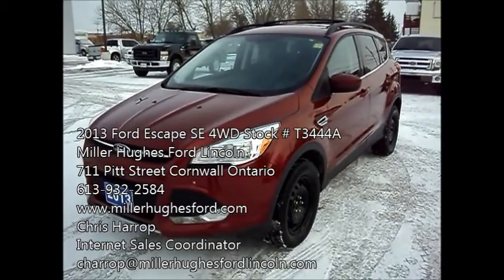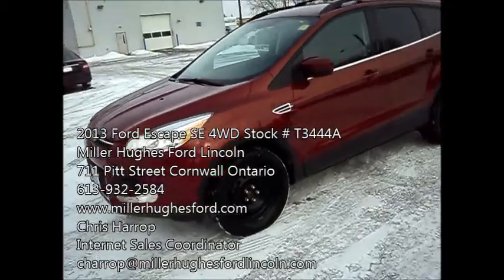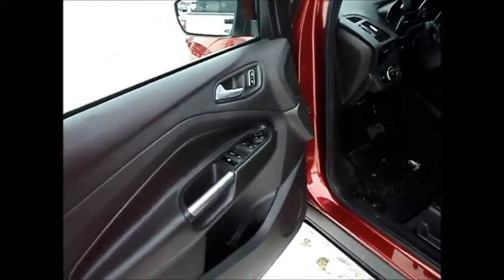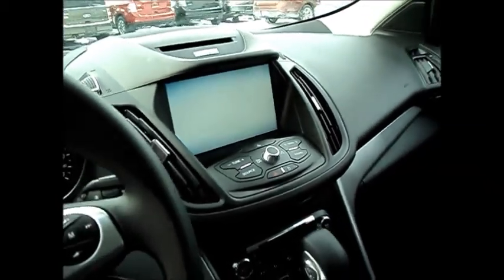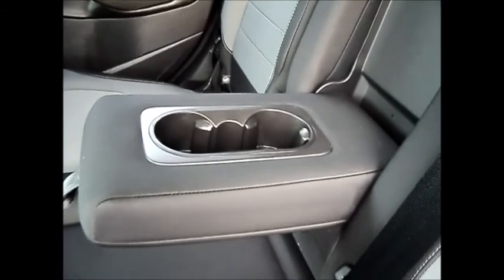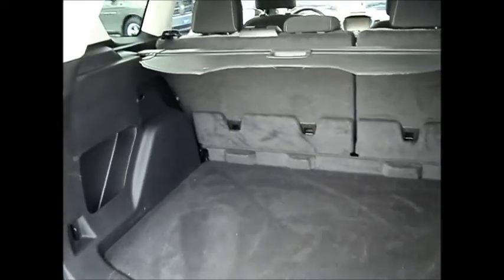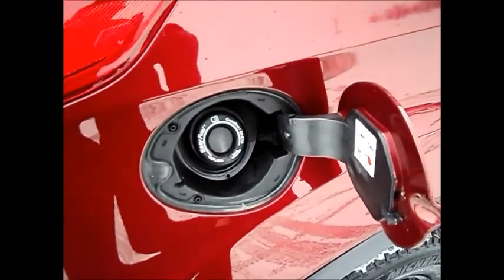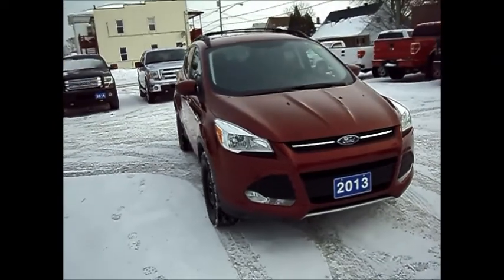SOLD!!! Used 2013 Ford Escape SE 4WD Stock # T3444A in Cornwall Ontario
One owner, winter tires on rims, summer tires on alloy rims, navigation, power liftgate, heated front seats, MyFord touch, cargo area cover, all weather mats, Sirius satellite radio, dual power side mirrors, SYNC voice activated system, dual zone climate control, outside temperature and compass display, MyKey, easy fuel, tilt/telescoping steering and more.  For the safety we did a complete inspection, oil change and emissions test for a total of $174.90. Still has factory comprehensive warranty till June 21, 2016 or 60,000kms and powertrain warranty till June 21, 2018 or 100,000kms.  Never been in an accident.  Carproof available upon request.  Serving Cornwall, Long Sault, Morrisburg, Alexandria, Brockville, Ottawa and Montreal.   We use Live Market Pricing so you get the best possible price on a used vehicle without having to negotiate.